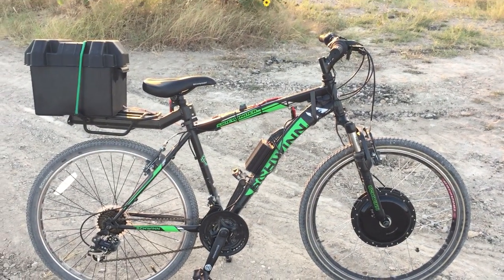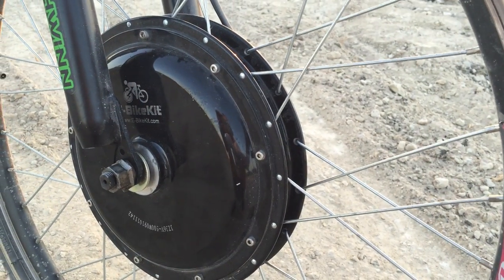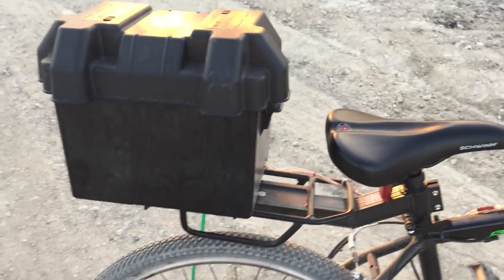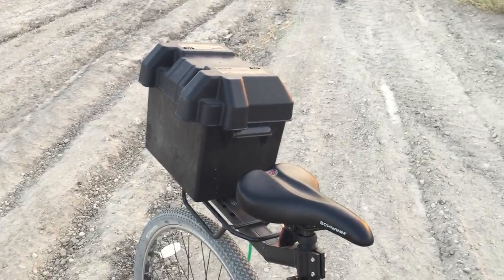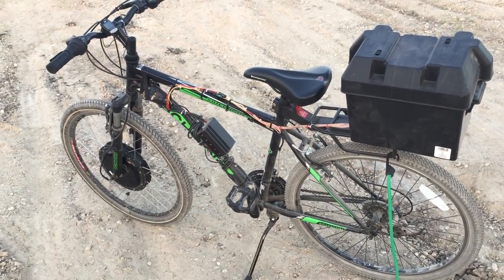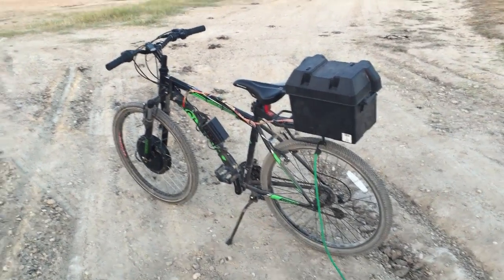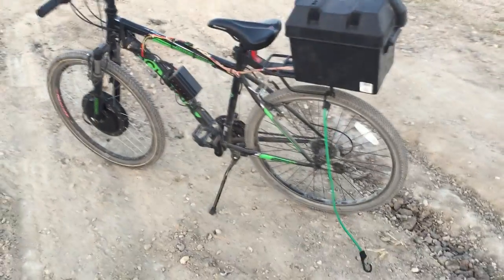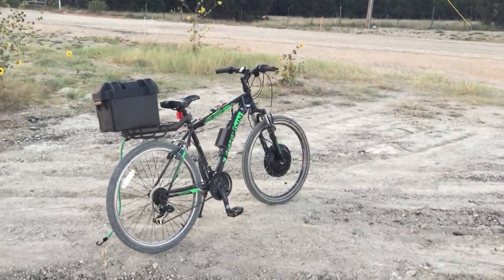Cheap DIY Electric Bike Conversion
This video gives a brief overview of my bike, motor is a 500 watt ebikekit motor and controller. battery pack is homemade using recycled 18650s.